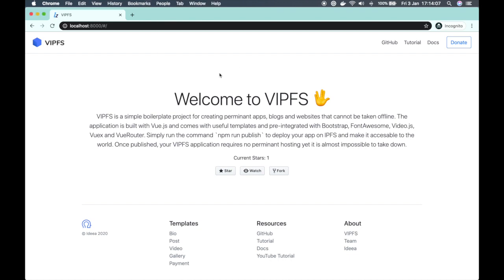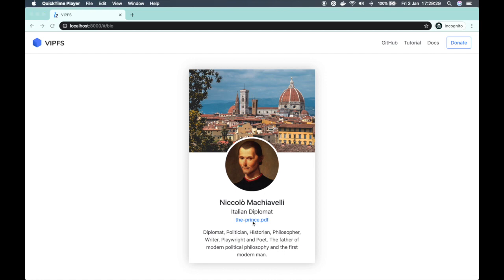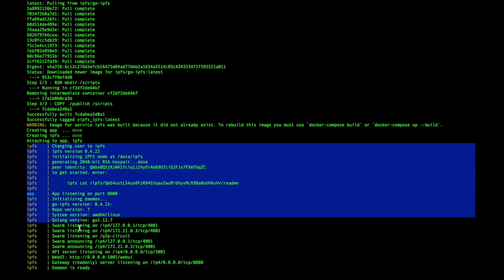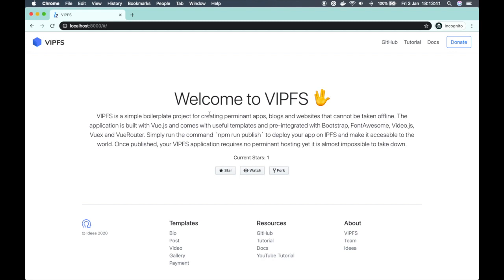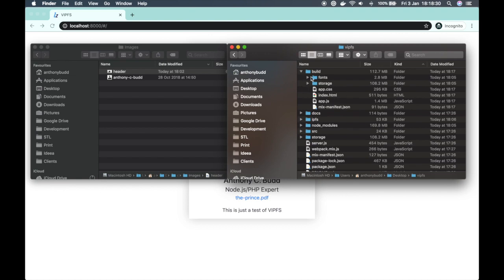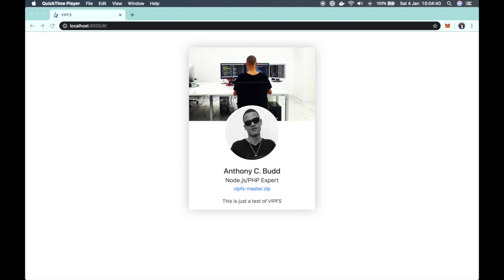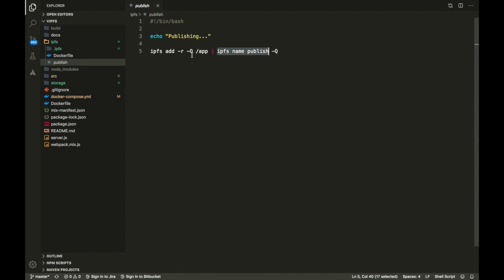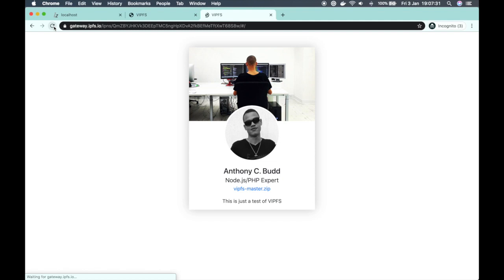Vue.js + IPFS = VIPFS. Getting Started Tutorial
This is a getting started tutorial for my Open-Source framework called VIPFS.